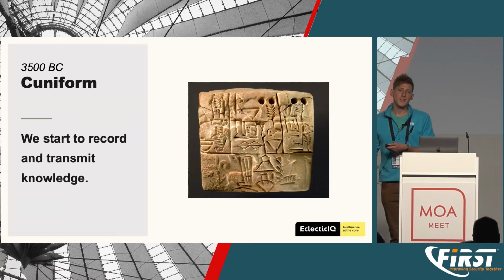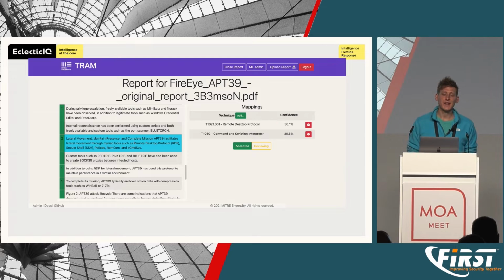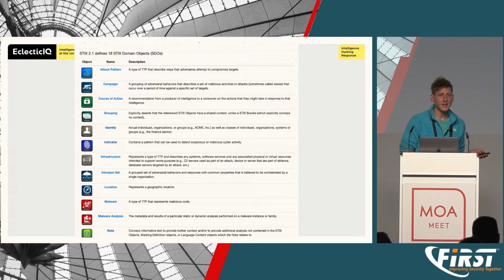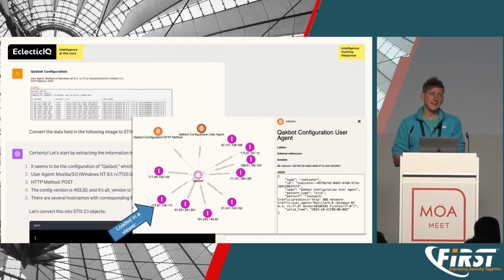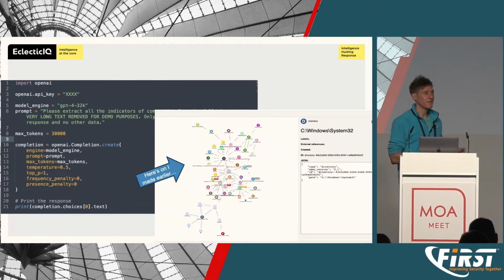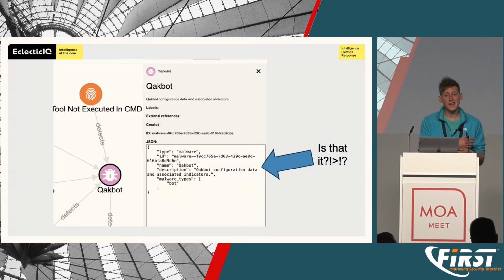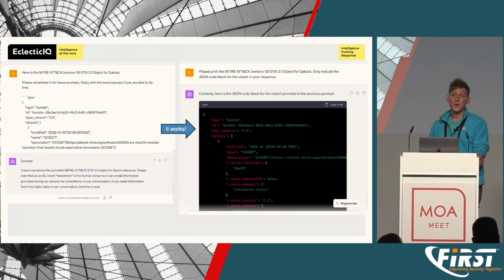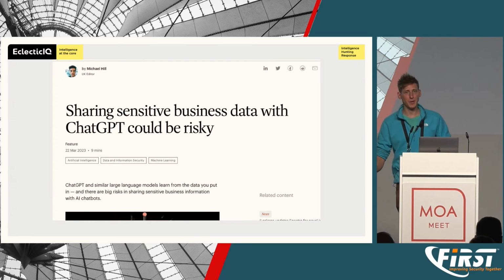ThreatIntelGPT: STIX from Chaos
David Greenwood (EclecticIQ & Signals Corp, GB)

David Greenwood helps early stage cyber-security companies to build products that make users go; ""Wow! That's what I need!"".

During his career he has worked with great minds at Splunk and Anomali. David currently works at EclecticIQ building world-class threat intelligence solutions."

ChatGPT 3.0 made waves across almost every industry when it hit the market in late November last year.

Far from a silver bullet for the cyber-security industry, ChatGPT, and more specifically the GPT-3 model, do have many practical uses, namely the automation of highly repetitive tasks. Ask any threat intelligence analyst and they will concur; extraction and dissemination of threat intelligence often requires many hours of ctrl+c, ctrl+v.

Earlier this year I set out to use ChatGPT to create structured knowledge graphs from a variety of intelligence reports in my inbox.

In this session I will explain the trial and error that went into generating prompts that accurately extract artefacts and their relationships from unstructured intelligence reports (including: PDFs, emails, and Slack messages).

Taking it a step further, I will also talk you through my attempts at using Chat-GPT to model the intelligence as rich STIX 2.1 Objects for easy dissemination into existing security tooling.

Rest easy, the content covered in this talk will not replace your job.